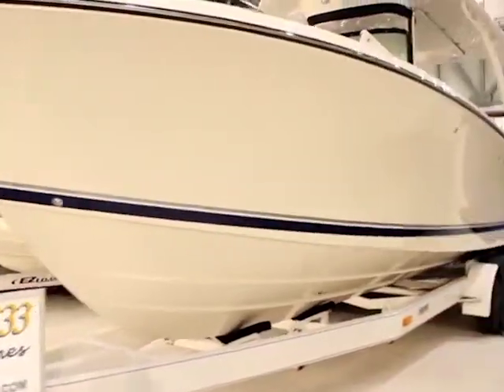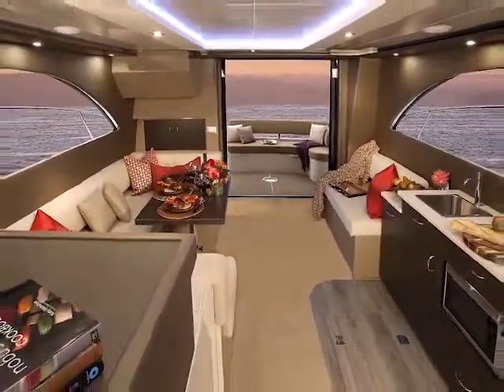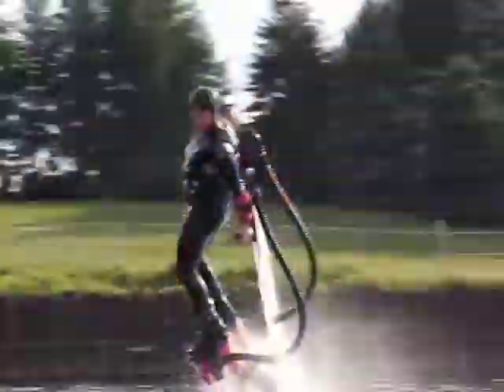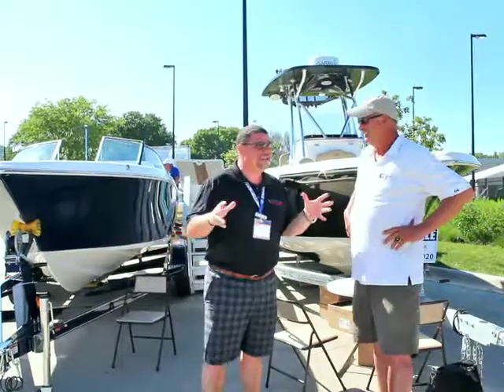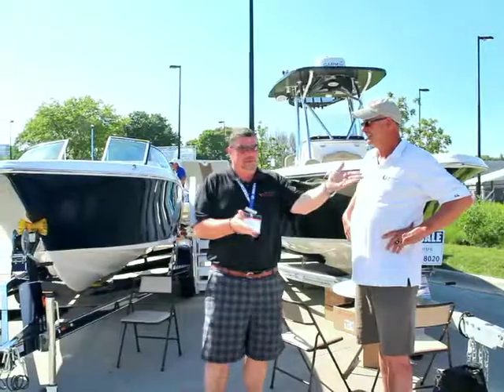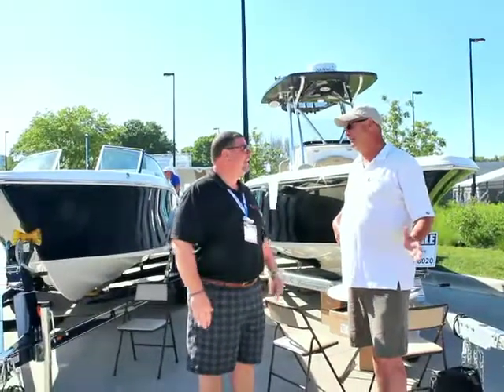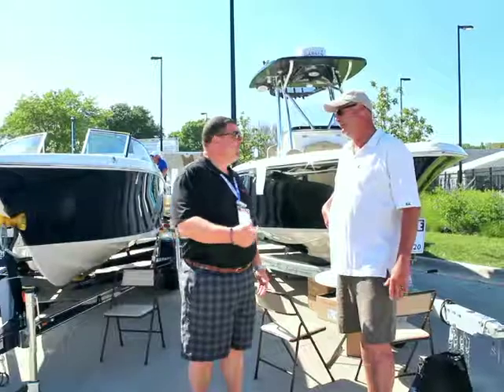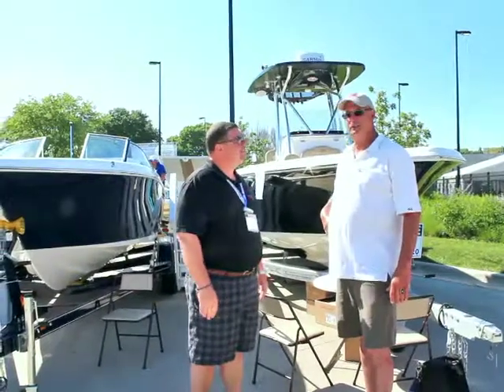Racine Riverside Marine at The 2014 Chicago In-Water Boat Show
Erik Kyle, Publisher of Great Lakes Scuttlebutt Magazine interviews Steve from Racine Riverside Marine about their full service facility.

This video was recorded at the 2014 Chicago In-Water Boat Show, which was held from June 5-8, at The 31st Street Harbor.

For more videos from boat shows across the country, please visit